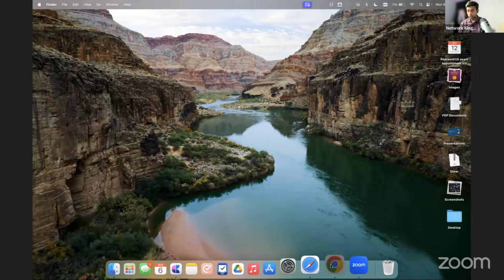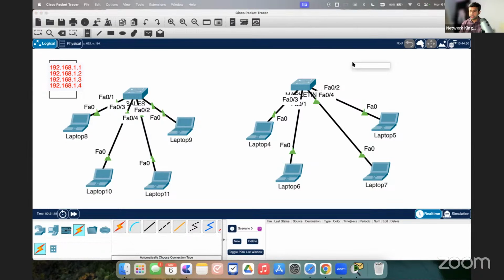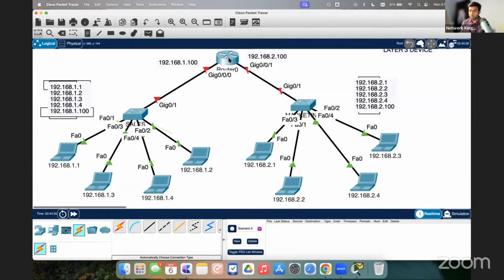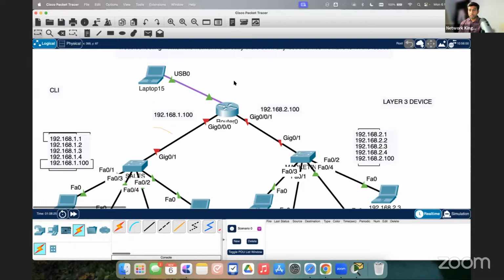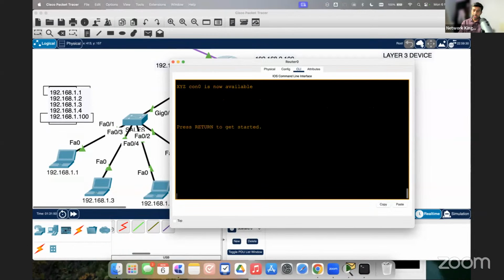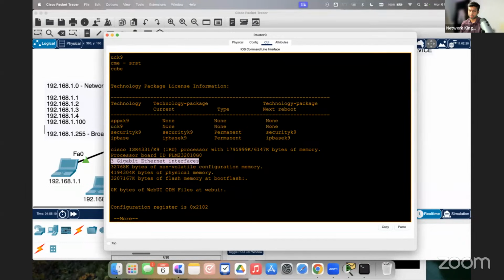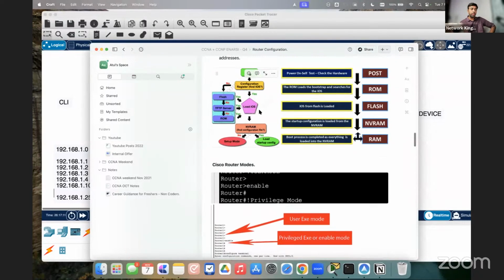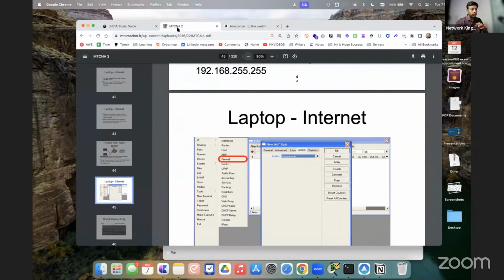Day 1 Hands-on Lab: CCNA+CCNP Program - Learn Installing & Setting Up Cisco Packet Tracer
Welcome to our live webinar on mastering Cisco Packet Tracer, an essential tool for anyone pursuing a career in networking. This video is designed to take you from installation to implementation, providing step-by-step guide and practical examples. We start with the basics, guiding you through Installing & Setting Up Cisco Packet Tracer.

You'll learn how to navigate the interface, create simple network topologies, and configure devices using CLI commands. The tutorial also covers troubleshooting techniques, helping you understand how to diagnose and resolve common network issues. With a focus on practical application, you'll see how theoretical concepts are applied in real-world scenarios, preparing you for both academic and professional success.

By the end of this session, you'll have a solid understanding of network configuration, implementation, and troubleshooting, making you a valuable asset in any IT environment.

⏱️⏱️VIDEO CHAPTERS⏱️⏱️:

00:00:00 - Introduction to Cisco Packet Tracer
00:18:30 - Setting Up and Configuring Network Devices
00:37:46 - Understanding Network Topologies and IP Addressing
00:59:25 - Router Configuration and Basic Commands
01:31:06 - Troubleshooting Network Connectivity Issues
01:52:04 - Advanced Networking Concepts: ARP and MAC Addresses
02:12:51 - Router Boot Process and Memory Types
02:34:09 - Exploring Different Networking Vendors and Technologies